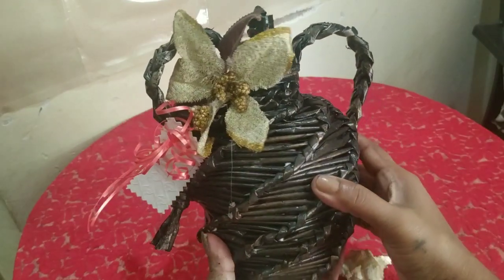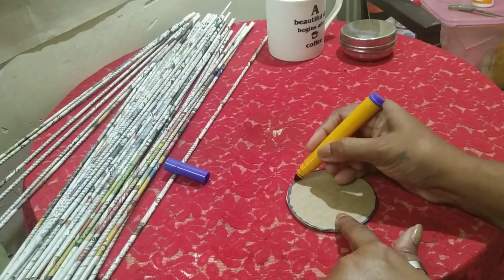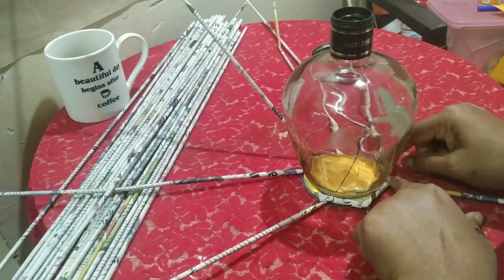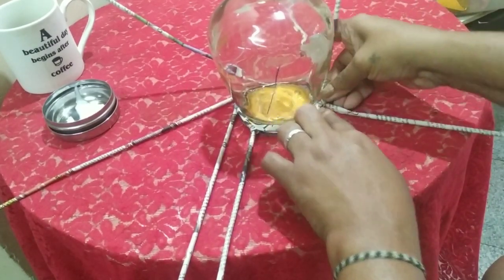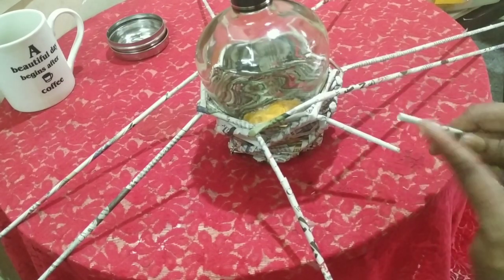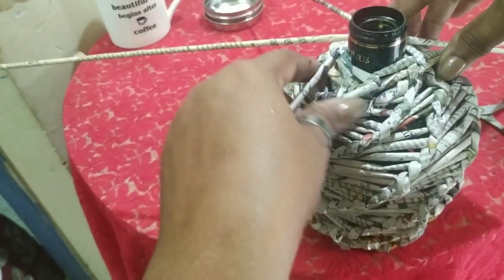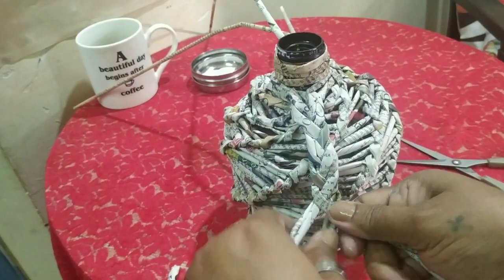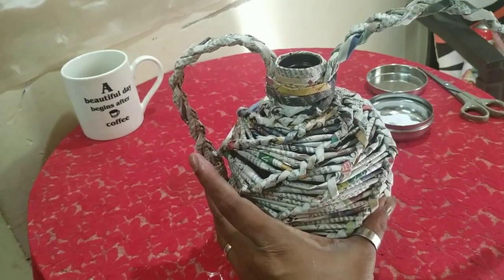News paper rolls..weaved bottle...project 4